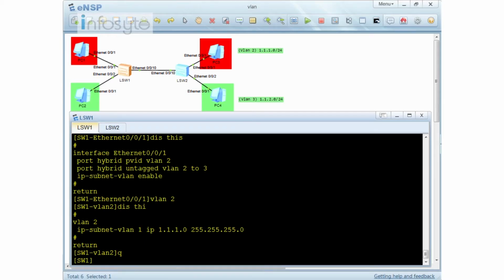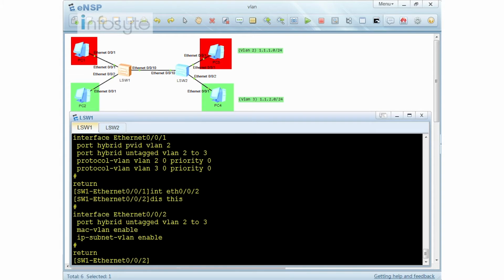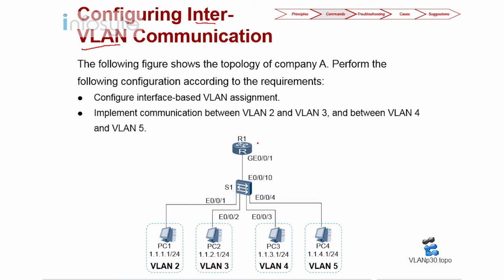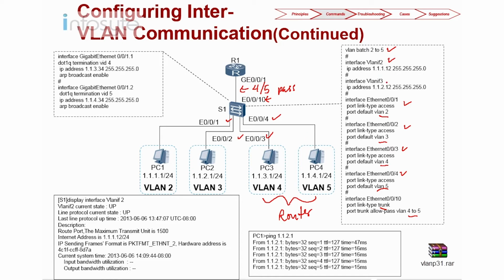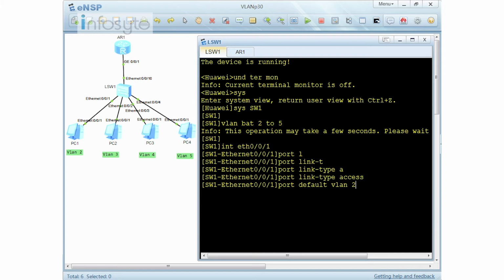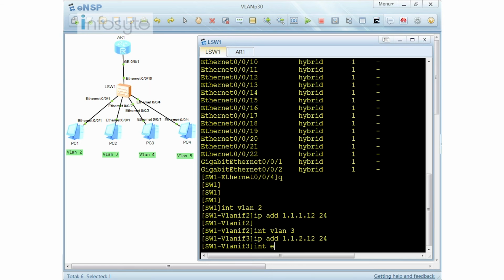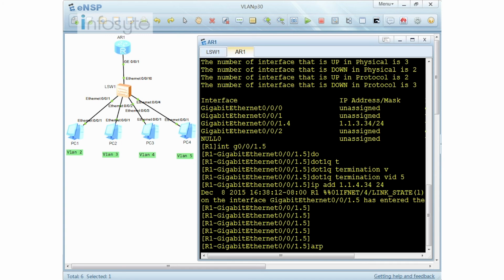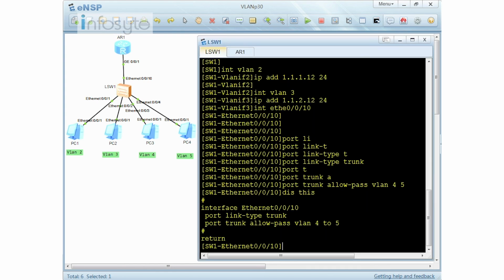Huawei HCIE Routing & Switching Training : VLAN Part 5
This video will discuss on VLAN, short for Virtual Local Area Network. The Objectives for this video include the following:
• Understand VLAN principles.
• Master VLAN configuration commands.
• Improve VLAN troubleshooting capabilities.
• Enhance VLAN application capabilities.
• Strengthen exam skills.